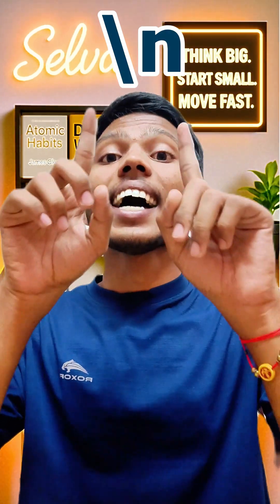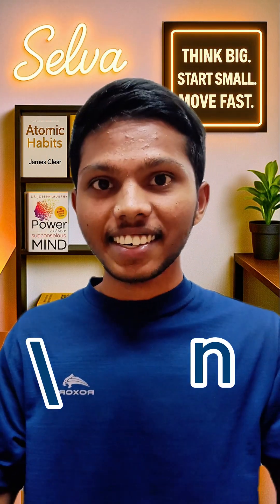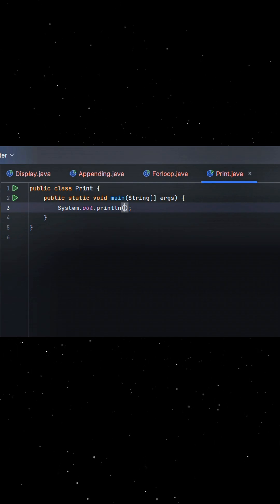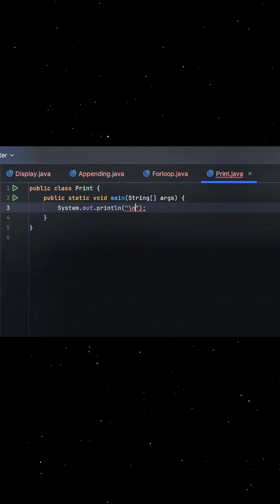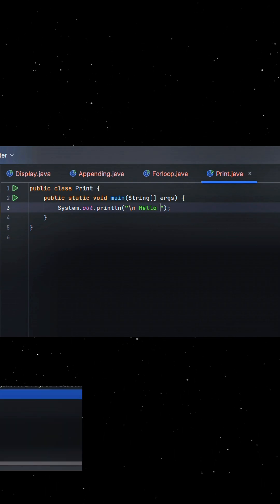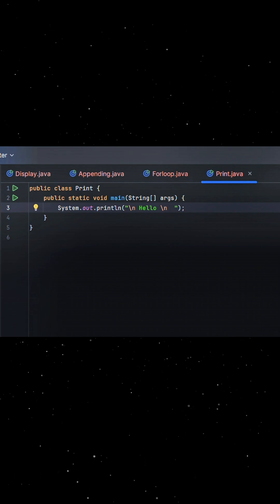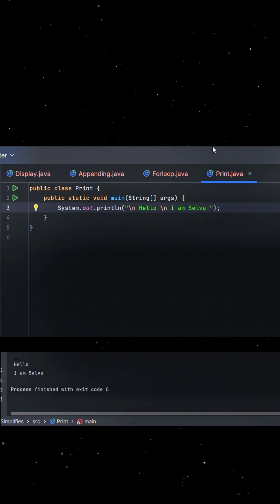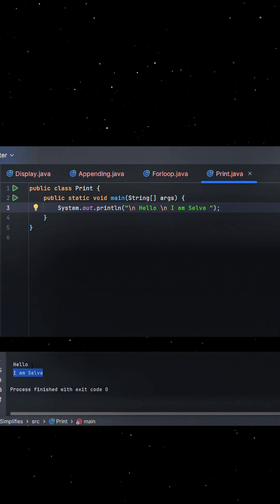Everyone knows “\n”… but can YOU PRINT it? 🤔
Most programmers use \n to move to the next line, but do you really know how it works or how to actually print “\n” on the console? 🤔 In this video, I’ll show you the real meaning of \n, how to print it as text, how to add tab space \t, and even how to print quotes  " —watch till the end and level up your coding skills! 🚀